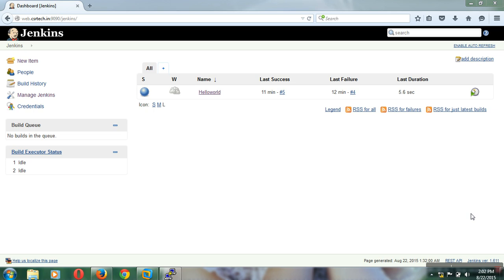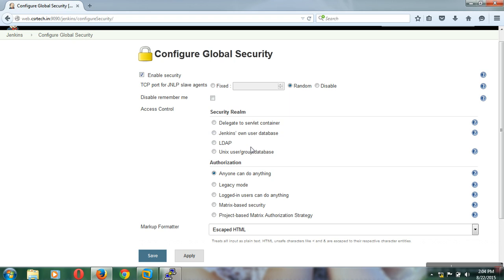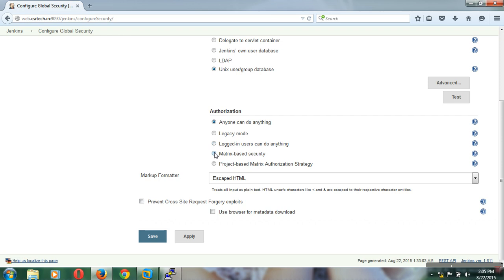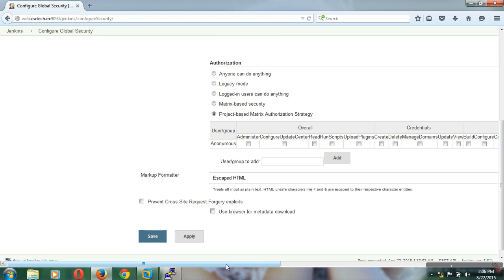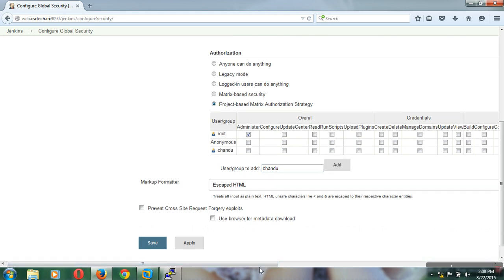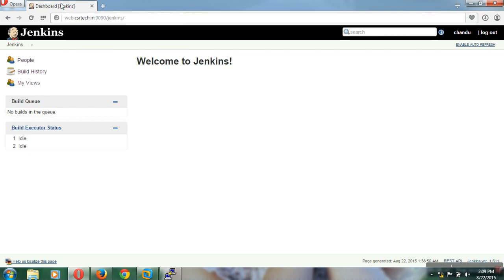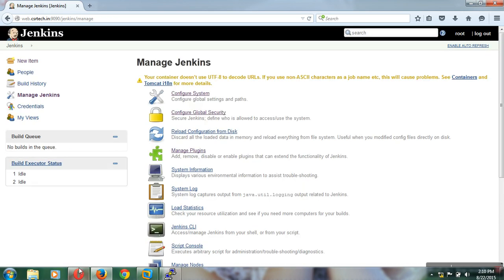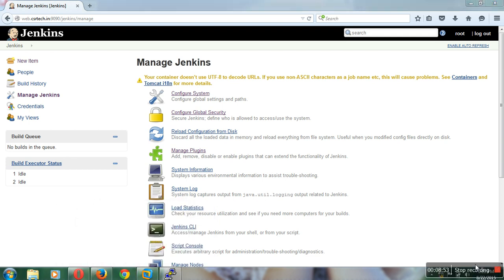Jenkins Tutorial - Part 05: User Administration